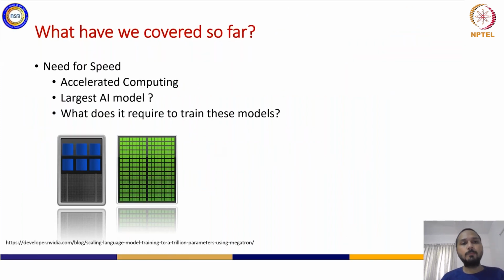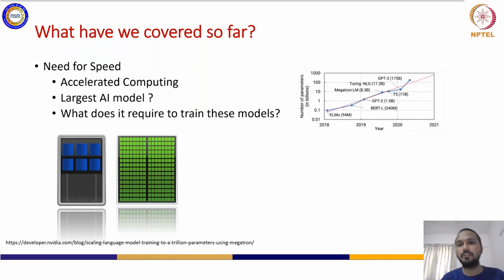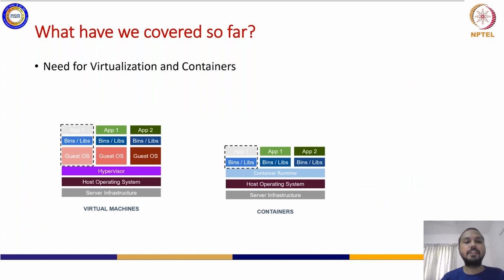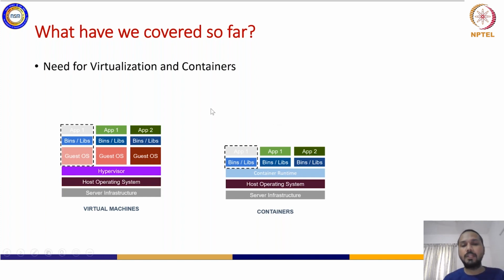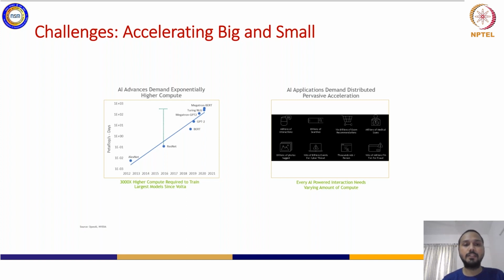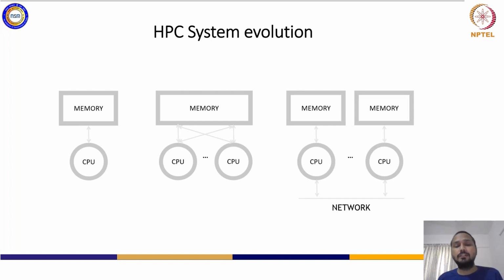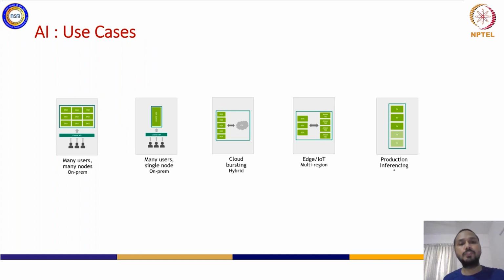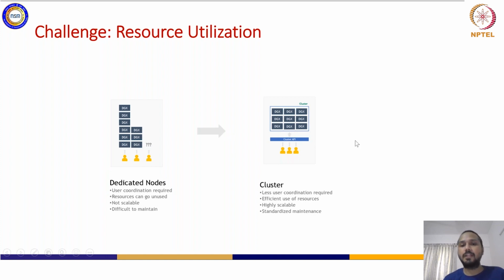Scheduling and Resource Management part 1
"Containers Vs Virtual Machine
Cluster and Scheduling
SLURM